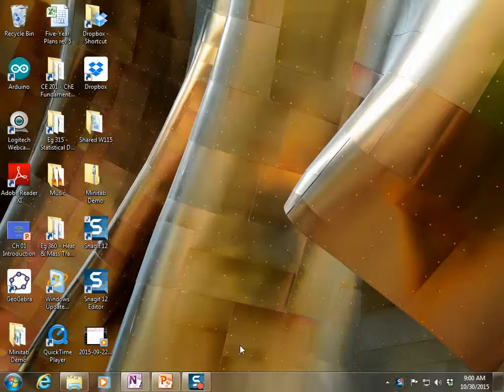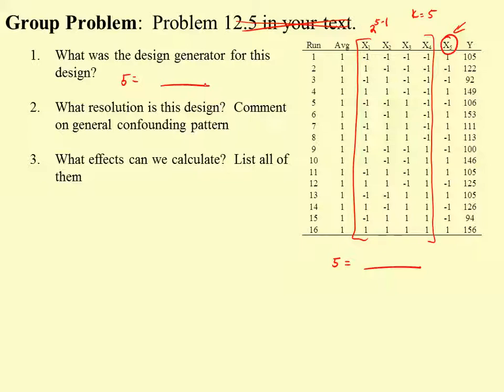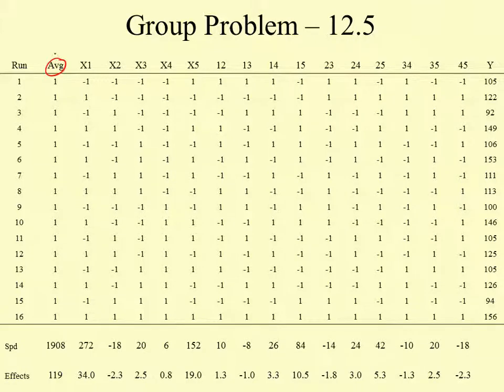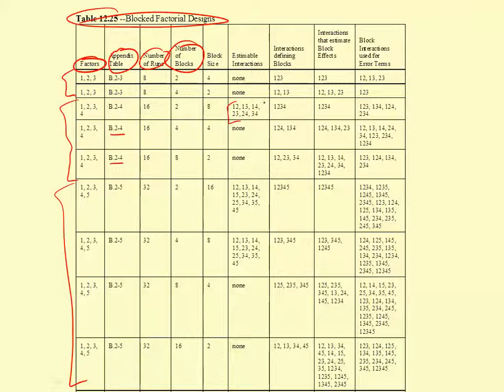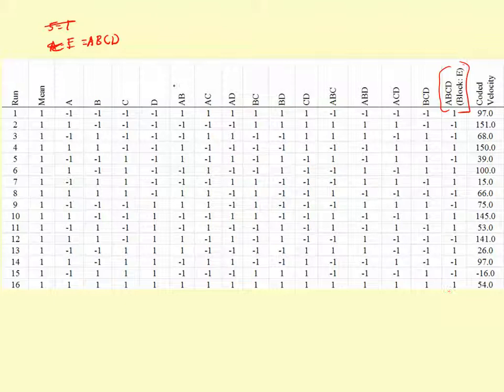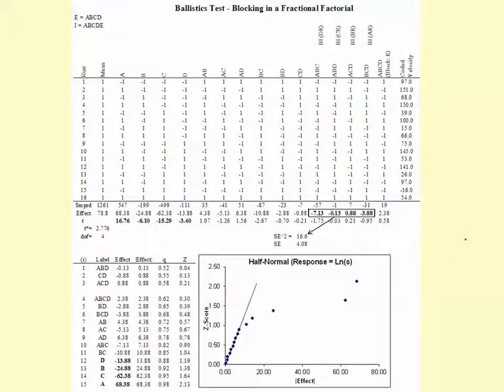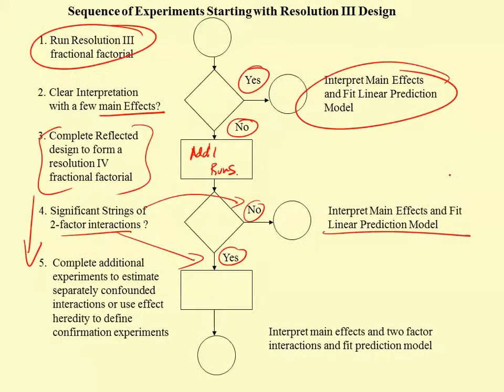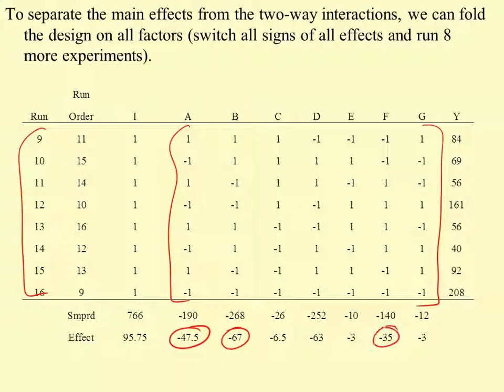10/30/2015 9:50:54 AM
DOE 4 - Screening Designs